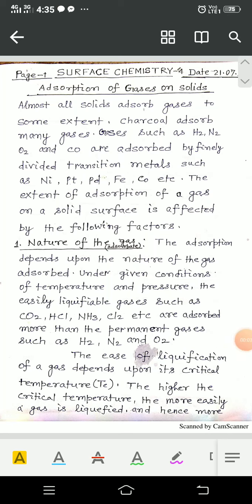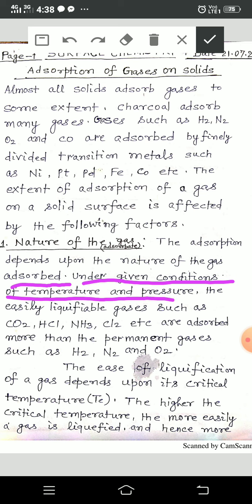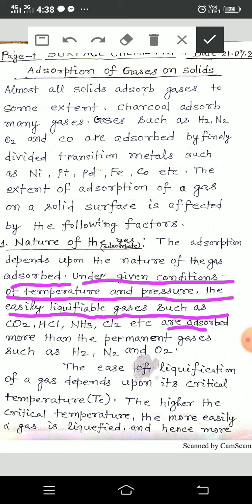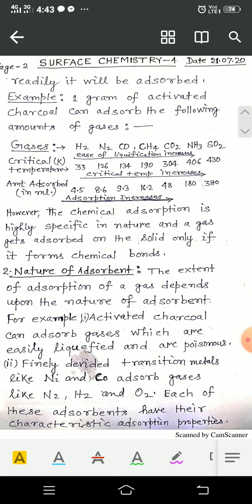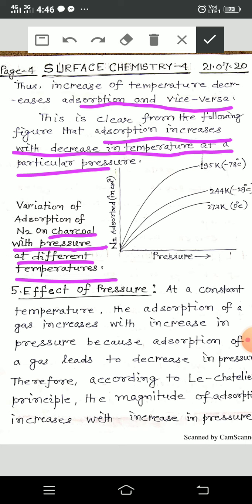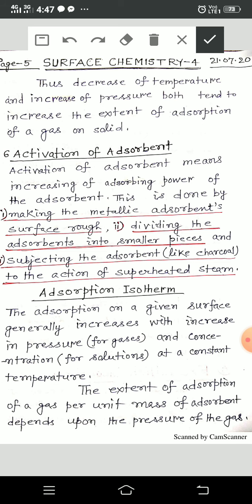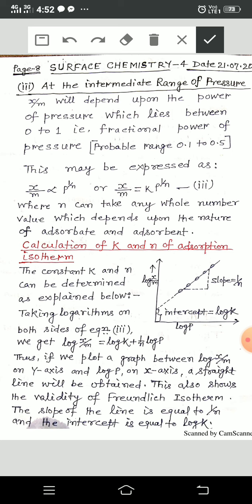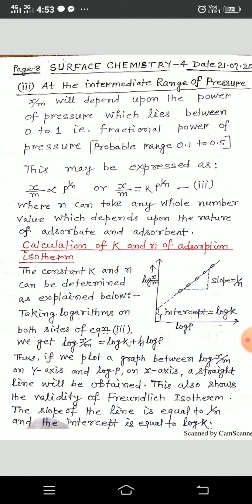AKM(Surface Chemistry-4)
Freundlich Adsorption Isotherm